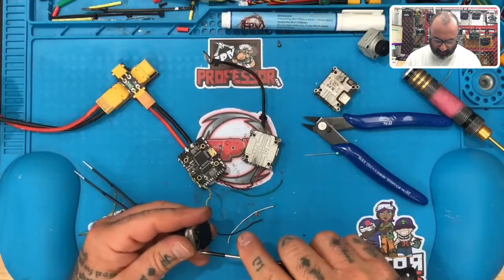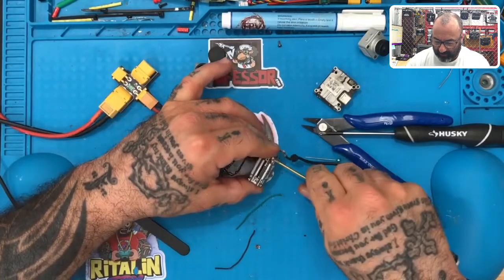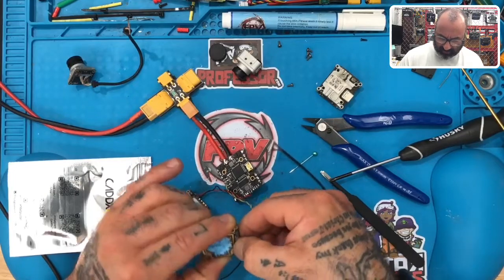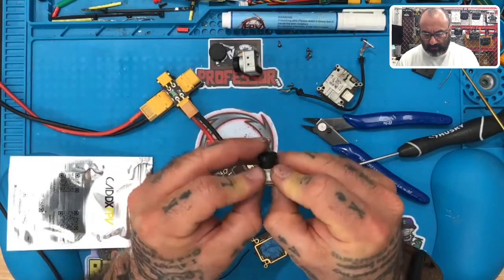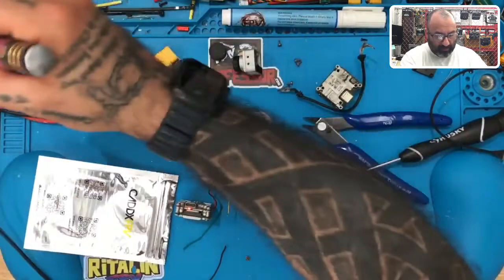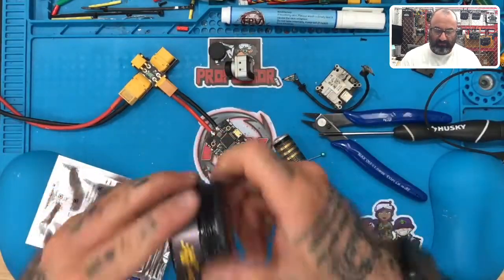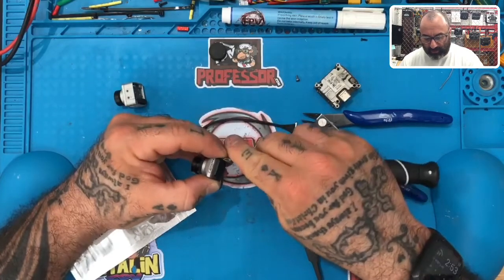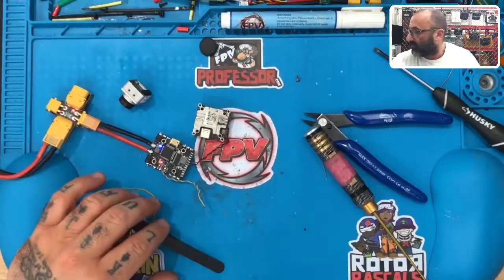RMA 8770 - Vista Bottom Board Replacement and Bind Button from CycloneFPV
Sincerely,

Tarek Maalouf
Founder and Work Mule
CycloneFPV.com